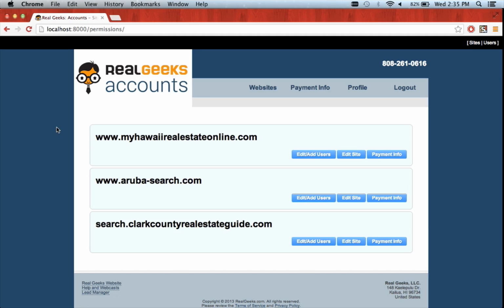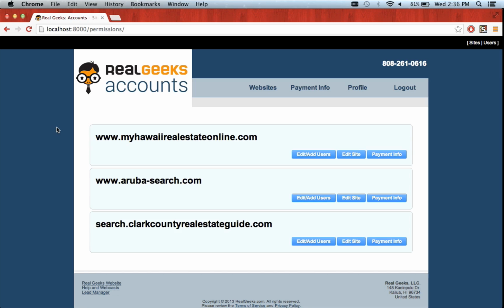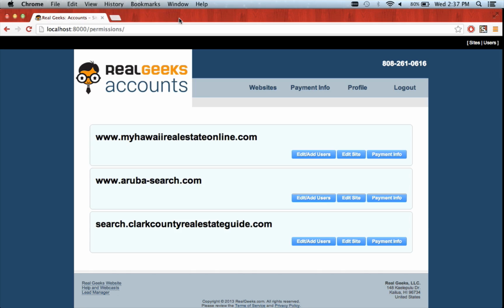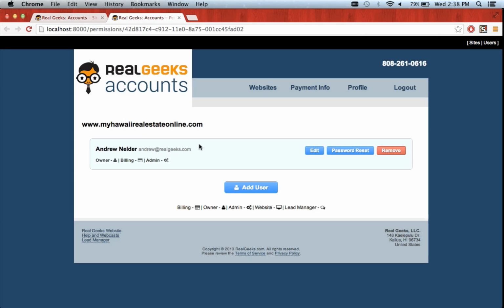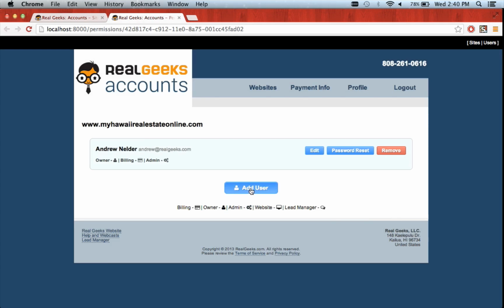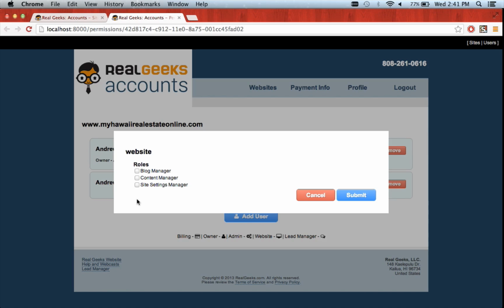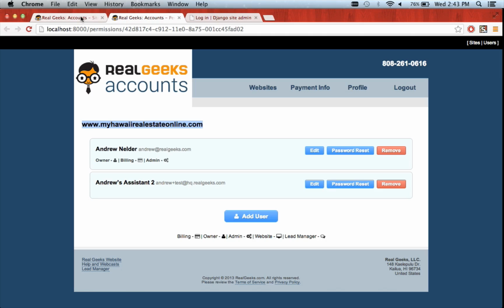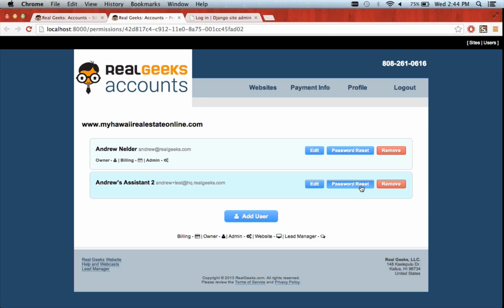Docs: Permissions Manager